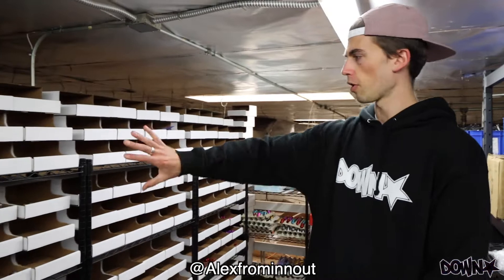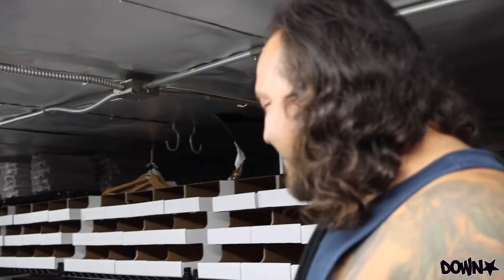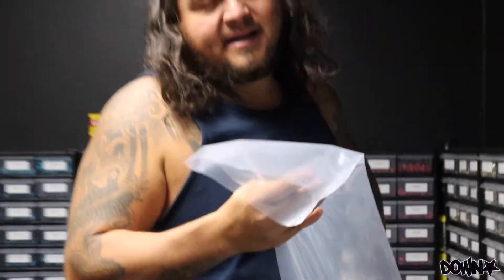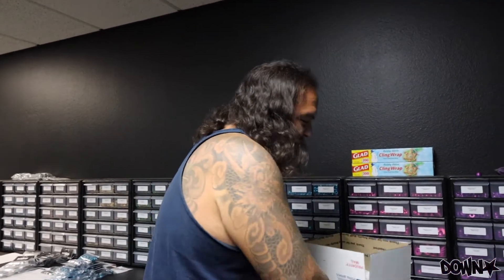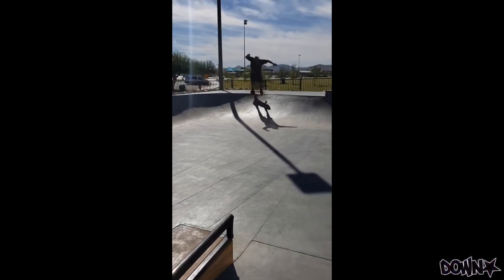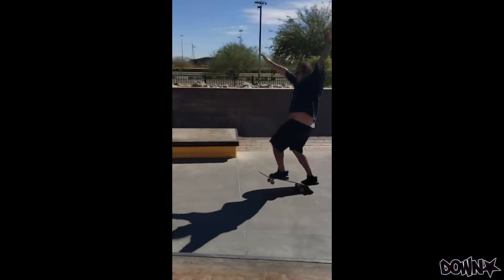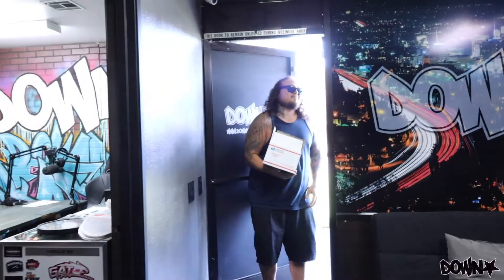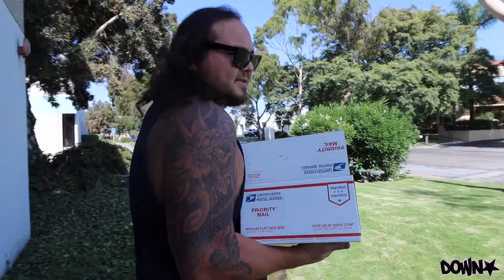Bolt Friday! Prep ** 11/27 **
Hey, everyone!! Damn, I'm beat. I spent most of last night watching the election and we STILL don't have a president. SMH. But what we do have is Bolt Friday! coming up. If you're not familiar with Bolt Friday!, it's the one and only time out of the year that we have a sale. We have a lot of prep to go but once it's done, it will be a glorious day of sales and bolts and flooding USPS with packages.

Downstarinc.com